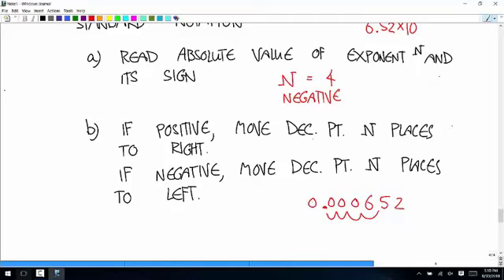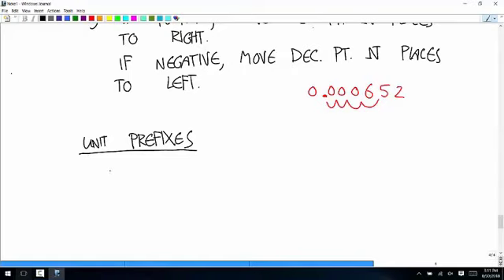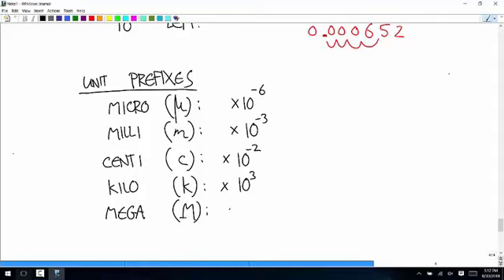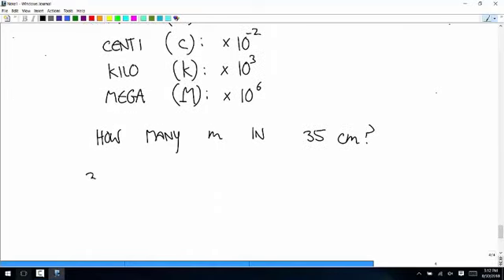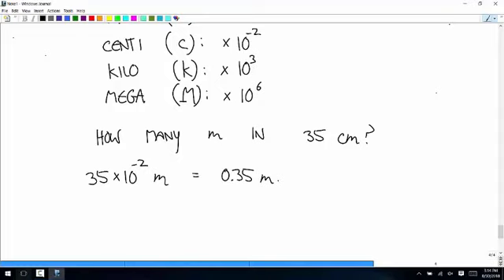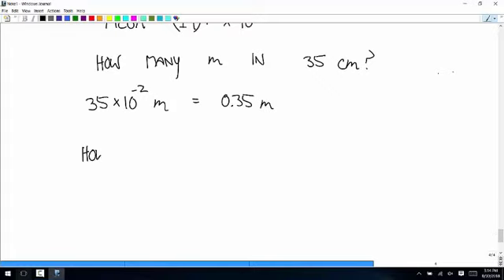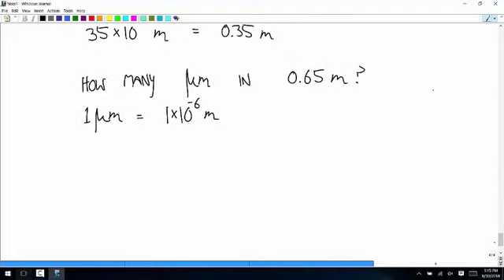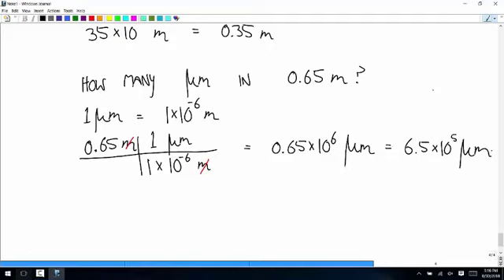1c. Unit prefixes